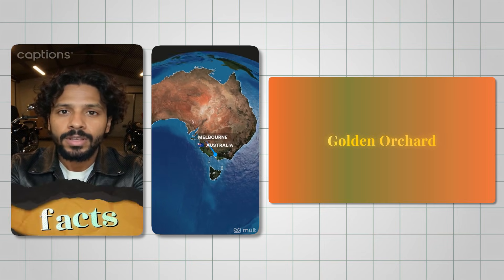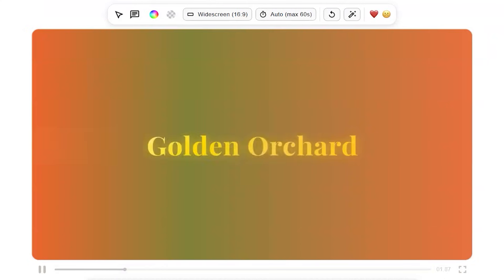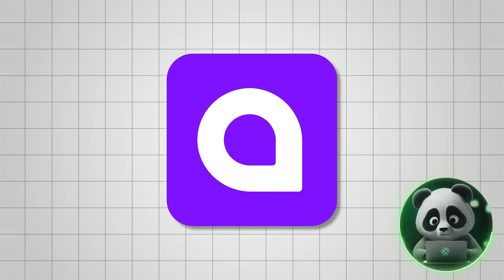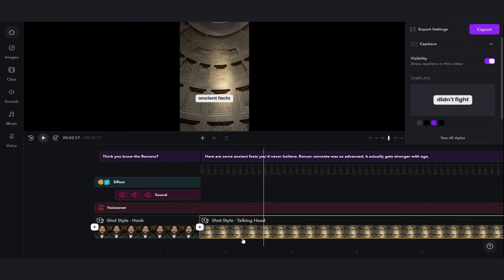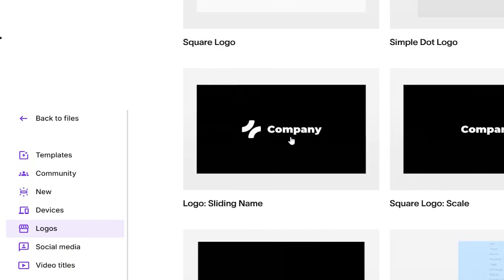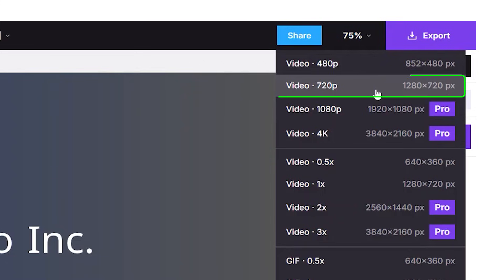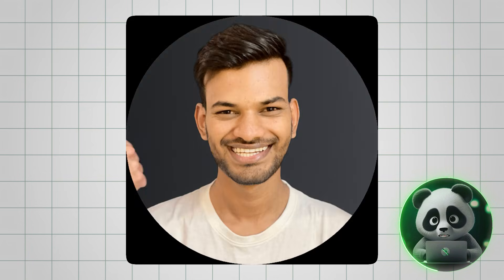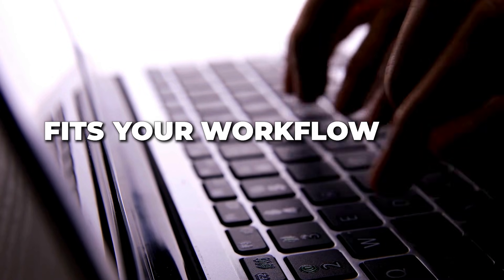5 Best AI Tools For Amazing Motion Graphics/3D Animations (Hera AI vs Captions vs Jitter)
📌Here are all the tools I used:

In this video, I’ll show you three powerful AI tools that can generate engaging motion graphics easily. And at the end, I’ve got two bonus free tools that can make video editing a lot easier, so be sure to stick around:

00:00: Intro
00:31: Hera AI
02:11: Captions AI
04:31: Jitter Video
06:51: Higgsfield AI
07:35: Mult Dev